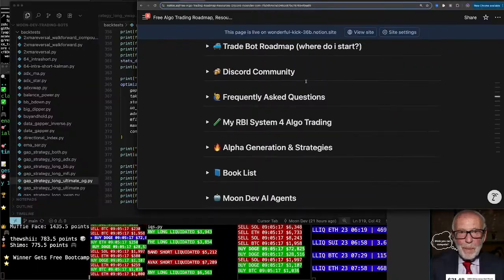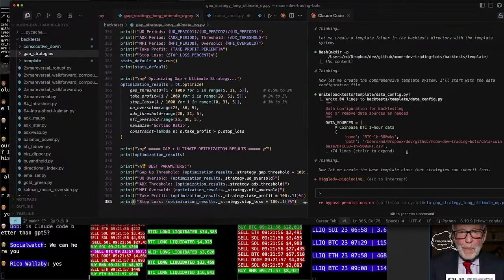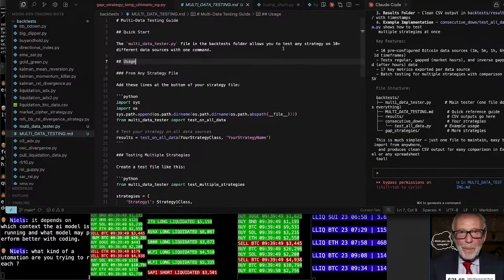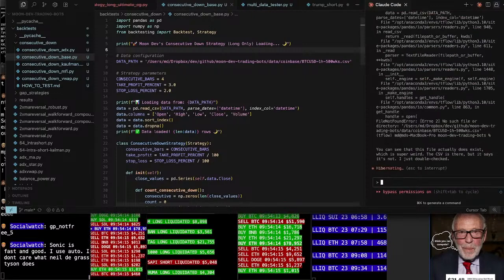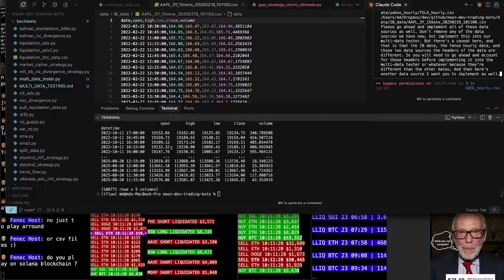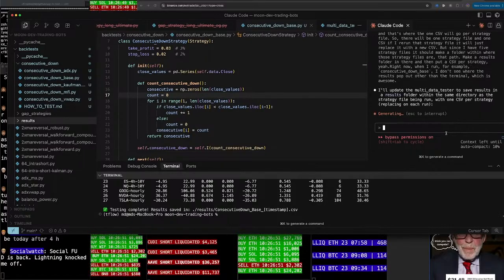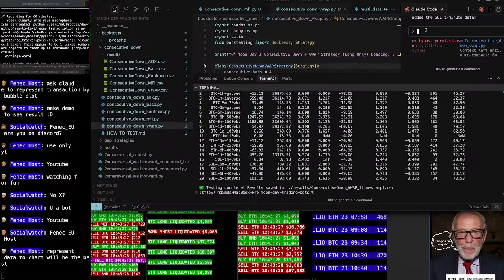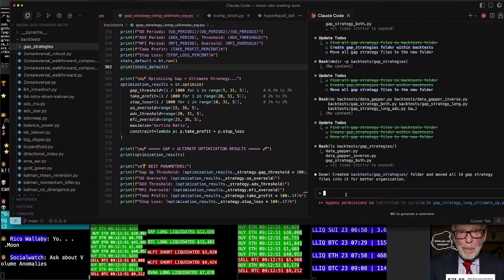I Found a Cheat Code for Trading Strategies (It's Free)